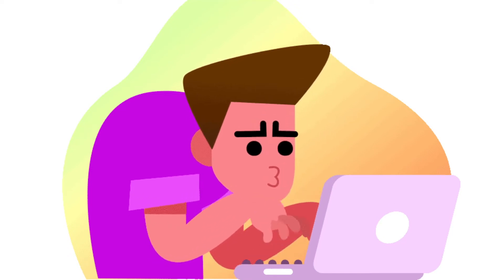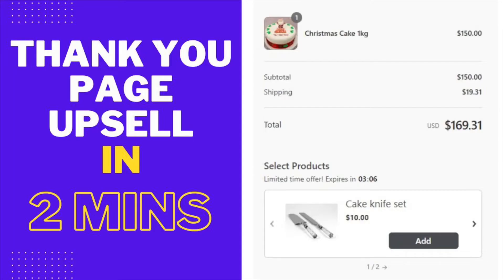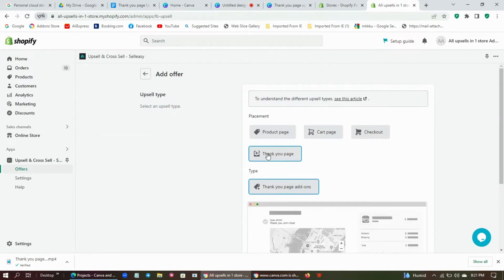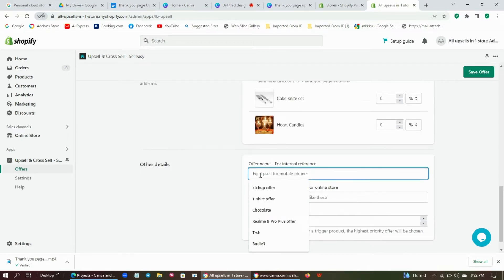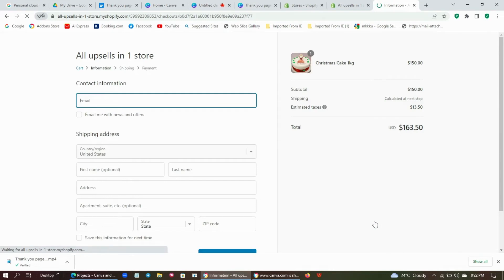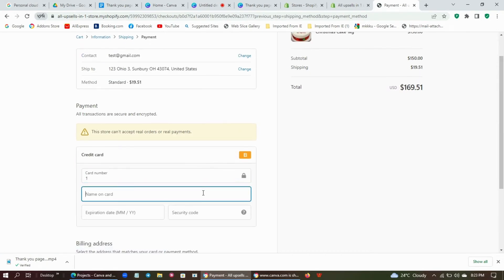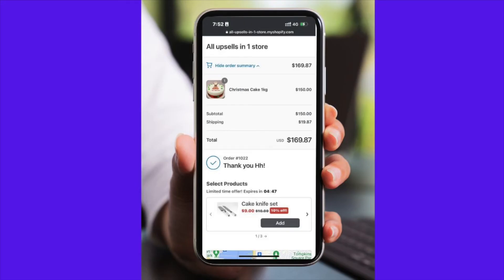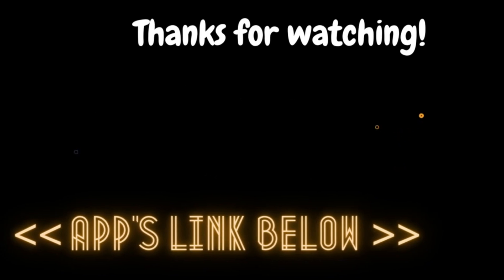How to Set Up THANK YOU PAGE UPSELL Offers on Your Shopify Store (in 2 MINS)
In this video, you will learn how to setup a post-purchase upsell on your Shopify store's 'Thank You' page. You can use the Selleasy app for this. This appears after checkout and gives you the highest chance of getting your customers to make another purchase.

⏰ Timestamps:
00:00 - Introduction
00:38 - Accessing the Selleasy App
00:39 - Adding a Thank You Page Upsell Offer
00:44 - Selecting Widget Type
00:46 - Choosing Trigger Product (Main Product)
00:51 - Adding Add-On Products for Post-Purchase Display
00:57 - Enabling Discounts
01:00 - Entering Offer Name and Savings
01:03 - Previewing the Thank You Page Upsell Offer
01:14 - Demo: Customer Checkout Process
01:29 - Visualizing the Display of Add-On Products
01:55 - Enhance with Automatic Recommendations & Countdown Timers
02:02 - Customizing Mobile-Friendly Widgets
02:06 - Conclusion